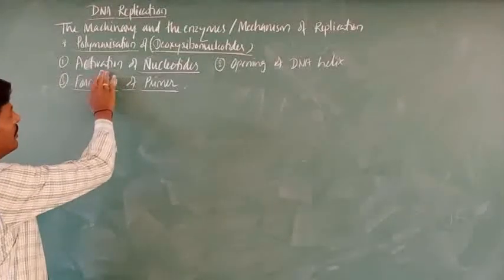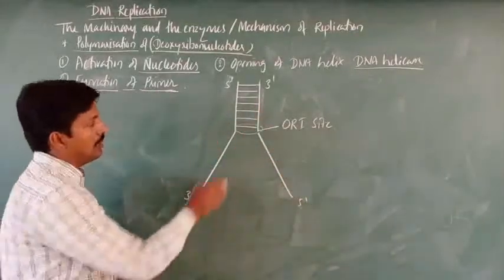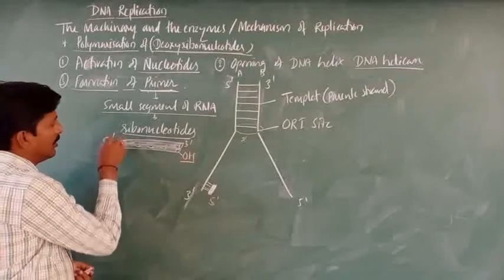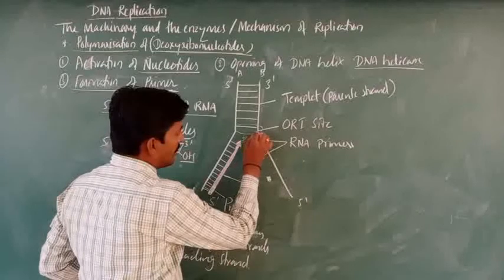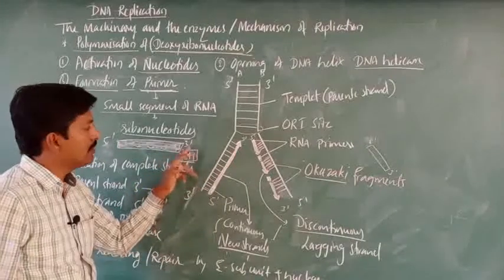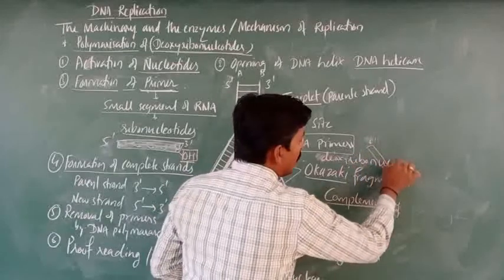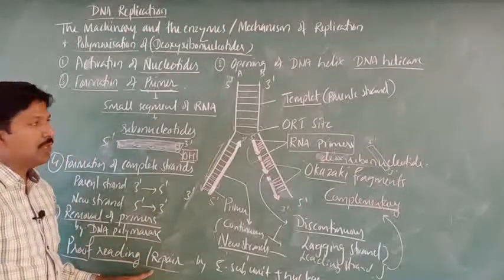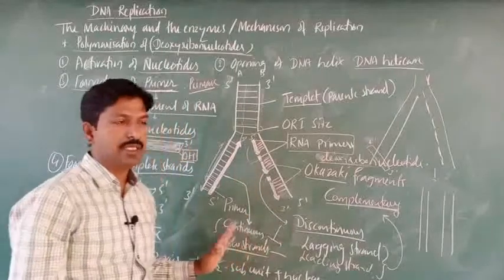Mechanism of replication of DNA part 2